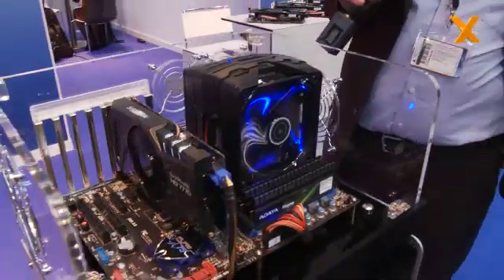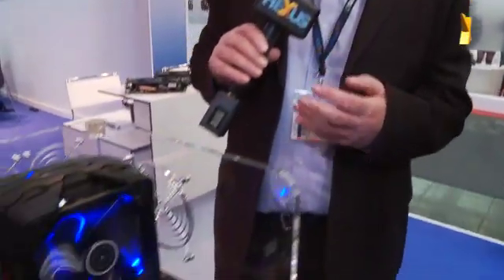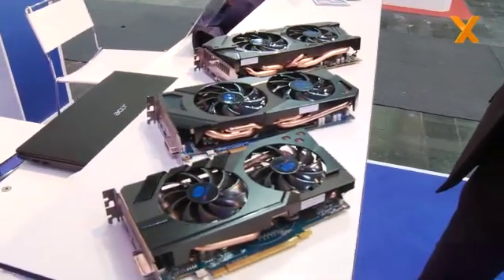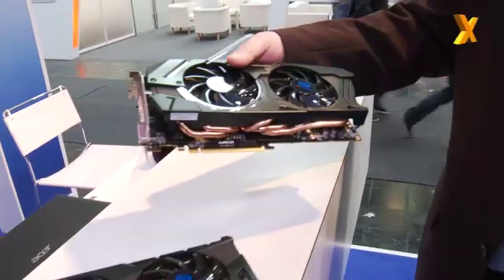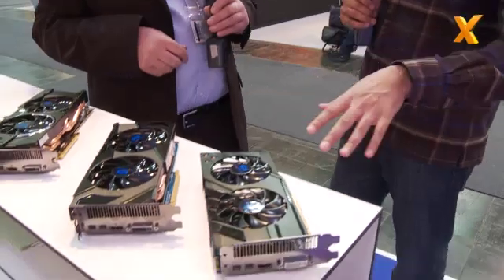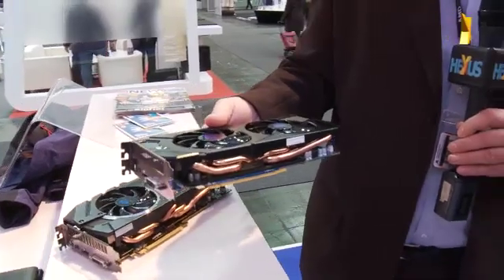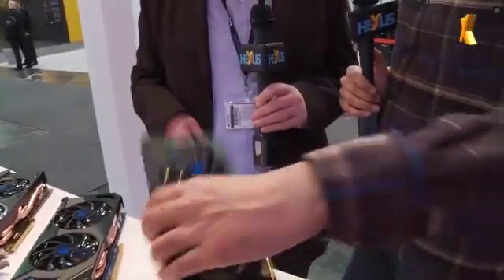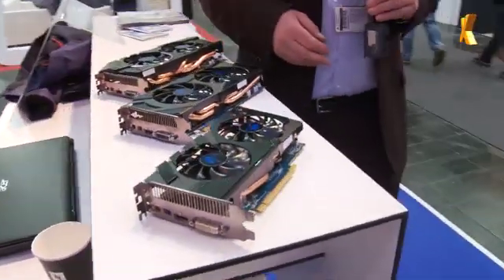First look at the Sapphire VaporX CPU cooler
Sapphire's Bill Donnely talks CPU coolers and graphics.